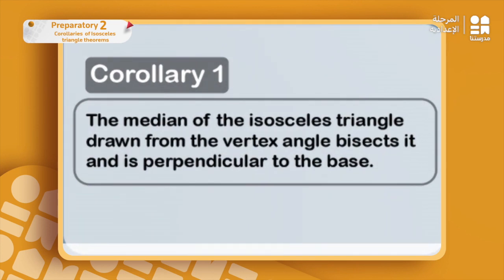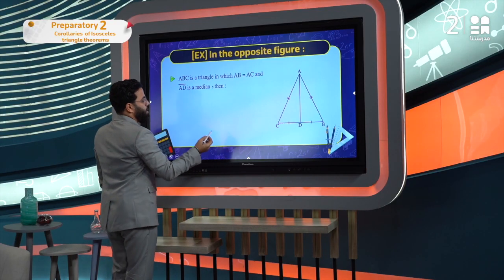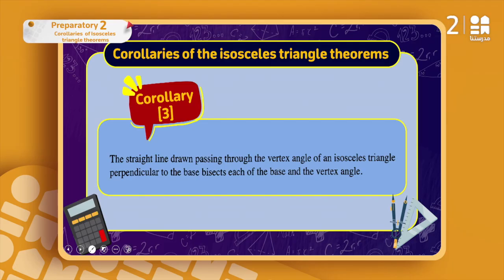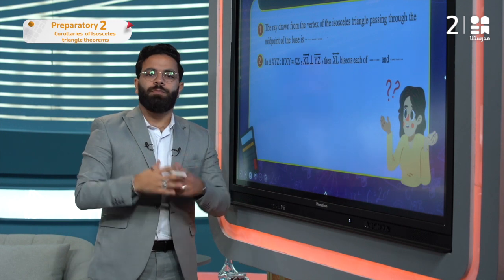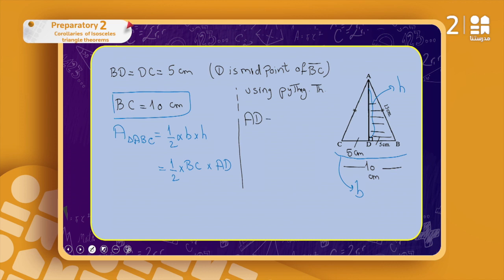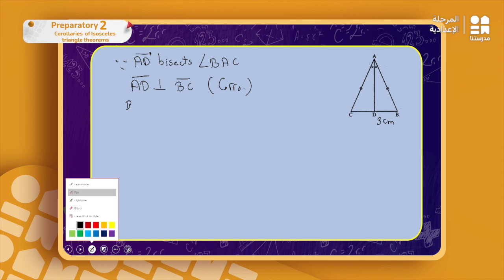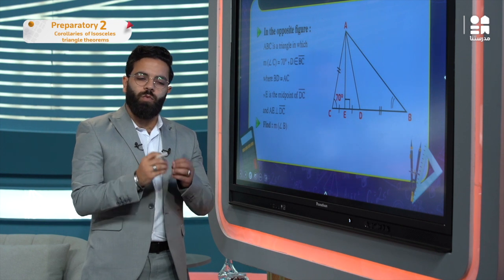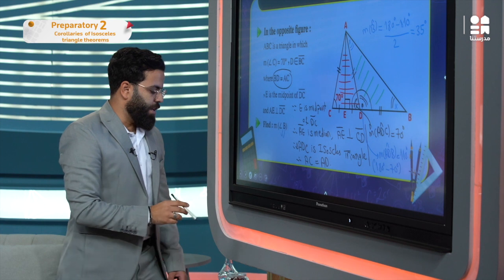Corollaries of Isosceles triangle theorems | Math | الصف الثاني الإعدادي